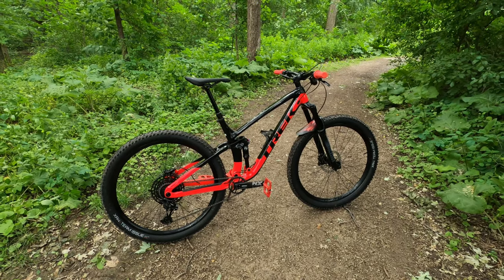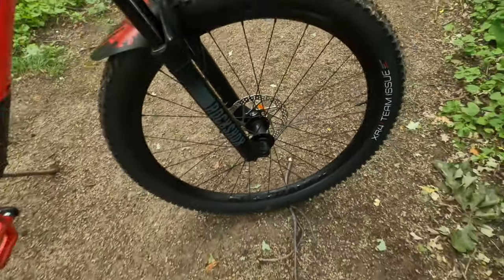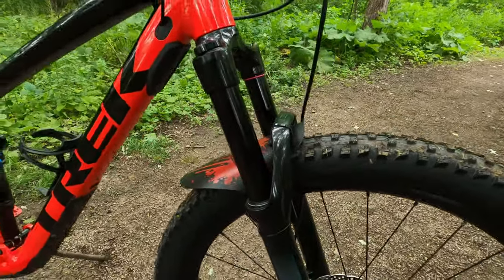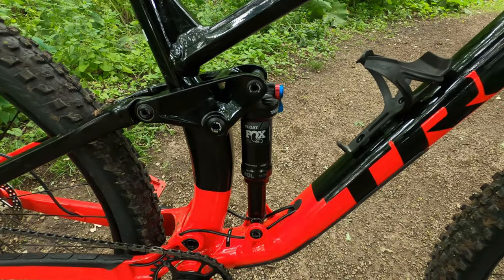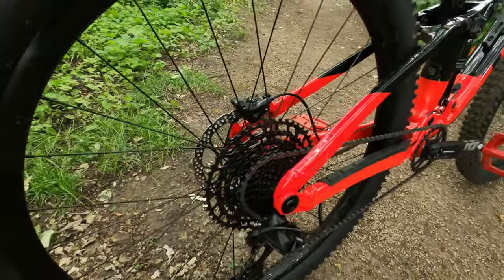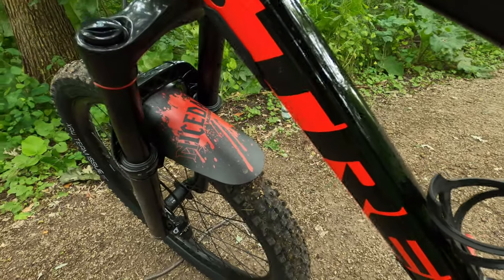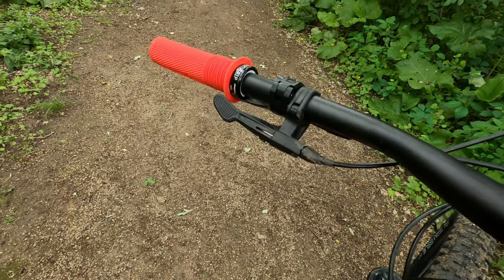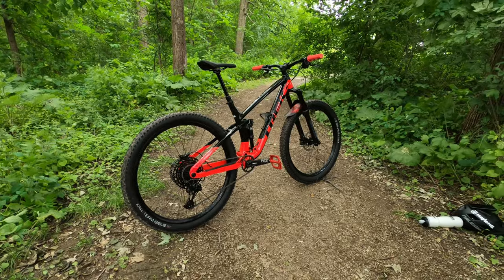2021 Trek fuel ex 7 | NEW BIKE DAY! | Review and overlook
Hope you enjoyed my video! If you have any questions please ask them in the comments and ill be sure to answer them.

Recording equipment:
-GoPro Hero 8 Black
-GoPro Tripod

Editing equipment:
-Canva
-Filmora X
-Premier Pro

Music used in this video:
Lights- Sappherios